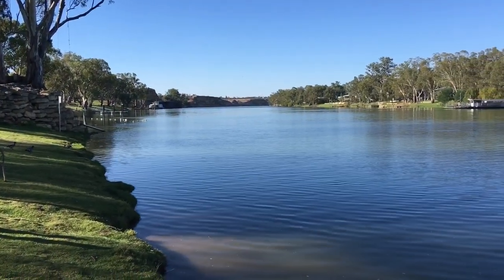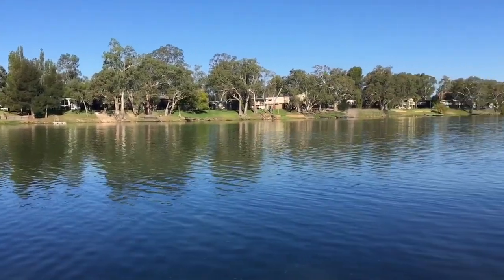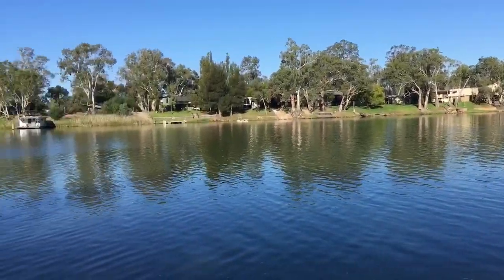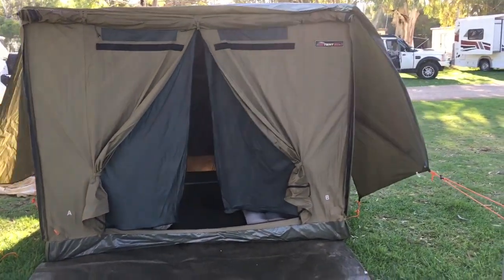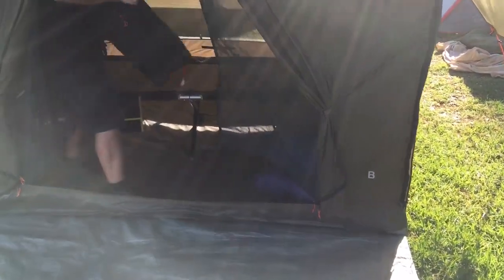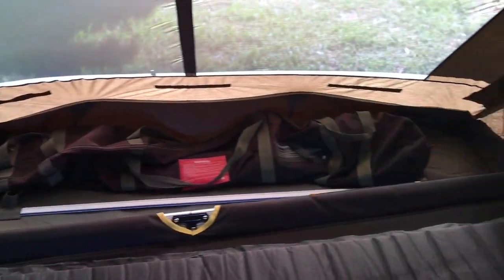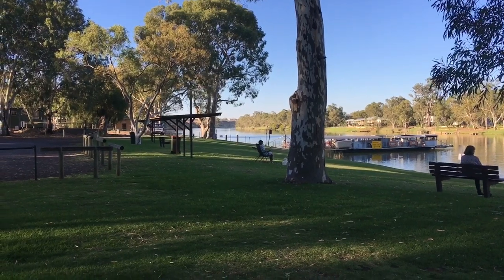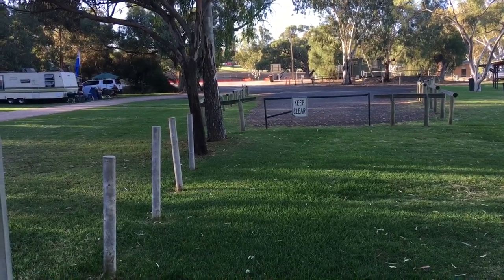A quick intro to Morgan RIVERSIDE Caravan park - rv3 & rv4 size comparison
If You would like to see Morgan Riverside Caravan Park on the River of course.￼
Compare rv3 & rv4 the difference